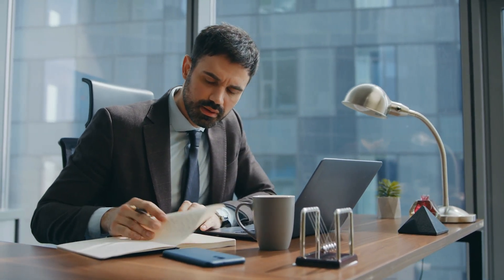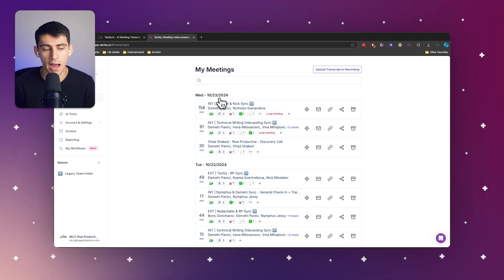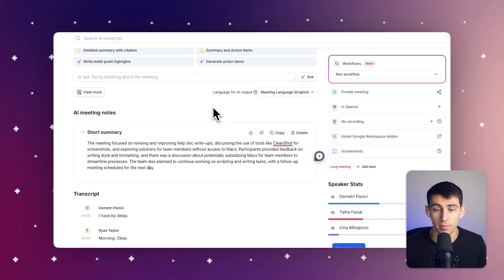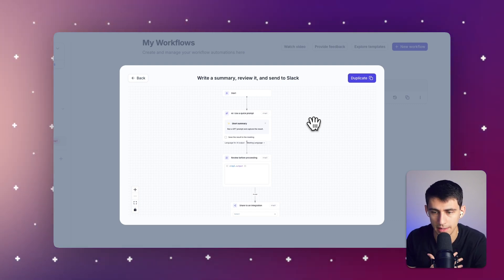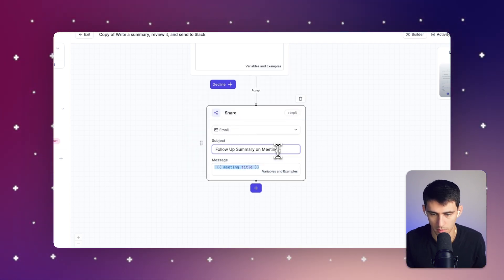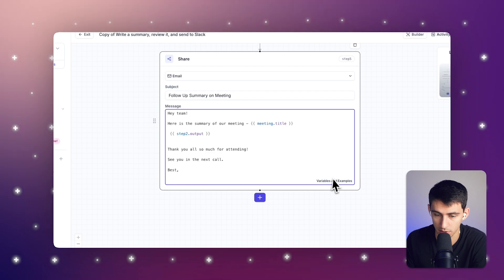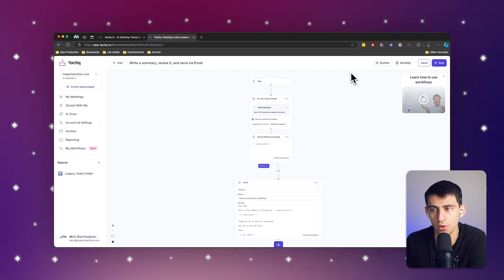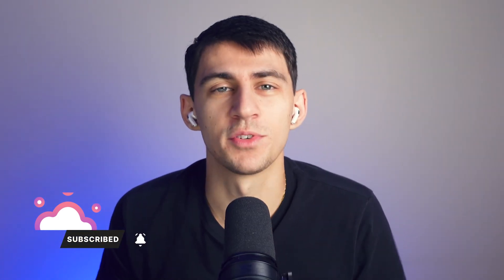How to Automate Meetings Notes with a Dynamic AI Notes App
Unlock the power of automated meeting notes with Tactiq, an AI-powered app designed to streamline your note-taking process. In today’s fast-paced digital world, taking detailed meeting notes while staying engaged can be challenging. Tactiq solves this by transcribing everything discussed in real-time, allowing you to stay focused without missing a single detail.

With Tactiq’s seamless integration with OpenAI, capturing and summarizing conversations is easier than ever. The app uses advanced AI to generate concise summaries, saving you time and effort in organizing post-meeting notes. Each discussion is instantly transcribed, creating an accurate record you can refer to at any time.

Tactiq goes beyond simple transcription by offering workflow automation features that make following up a breeze. Set up templates for automated summaries, and with just a few clicks, Tactiq will send these summaries directly to your team via email. This streamlined process keeps your team informed and frees you from manual documentation.

Whether you’re managing multiple meetings or aiming to boost your productivity, Tactiq’s AI-driven solution is built to enhance your workflow.

⏰TIMESTAMPS
0:00 - Introduction to Automated Meeting Notes
0:19 - Why AI-Powered Note-Taking is Essential
0:31 - Meet Tactiq: AI-Powered Notes Solution
1:02 - Creating Meeting Summaries with AI Prompts
3:01 - Sending Automated Meeting Summaries via Email

Good luck!

Tactiq Team